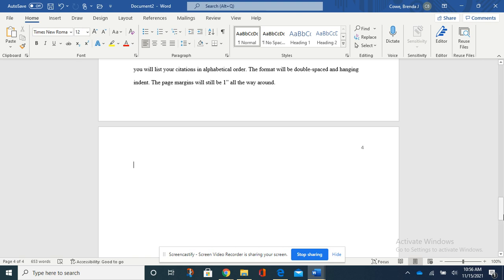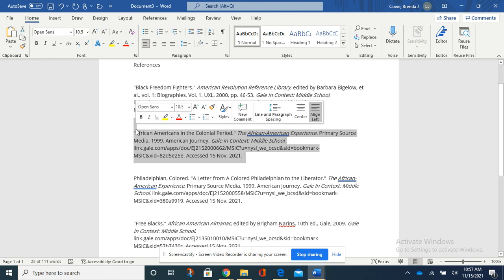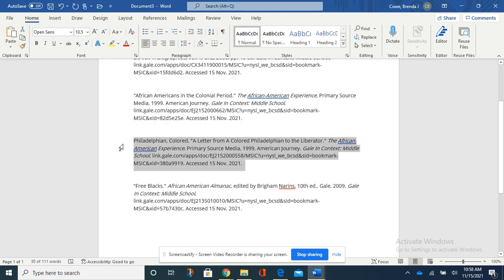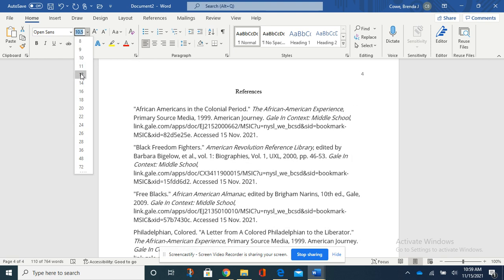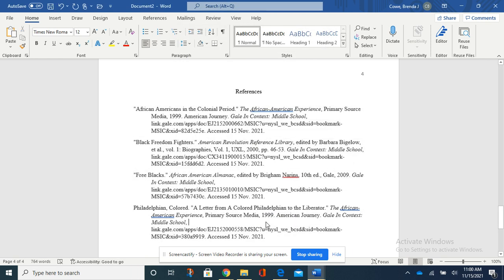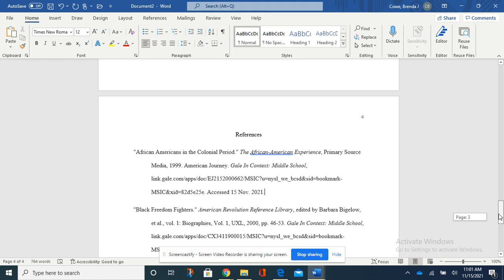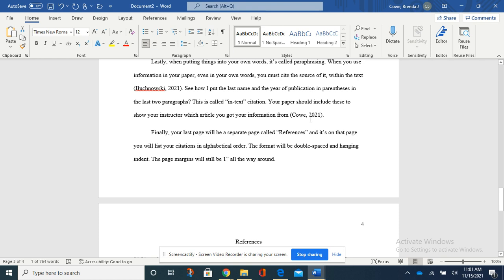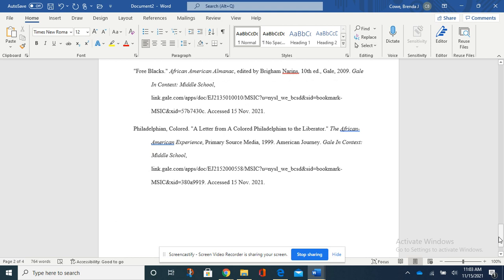APA Style: How to Format Your Reference Page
Learn how to format the reference page which contains your citations. Learn how to title the page, how to put citations in alphabetical order, and how to create a hanging indent for the citations on the reference page.